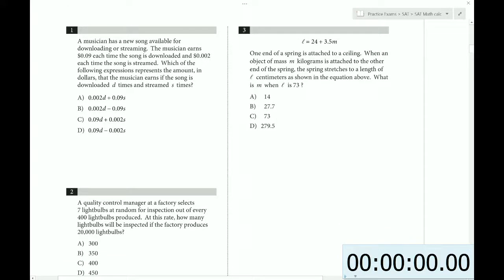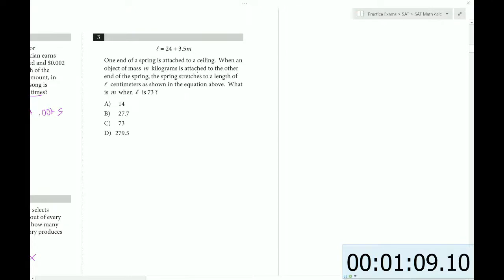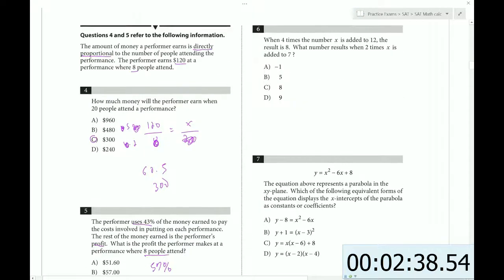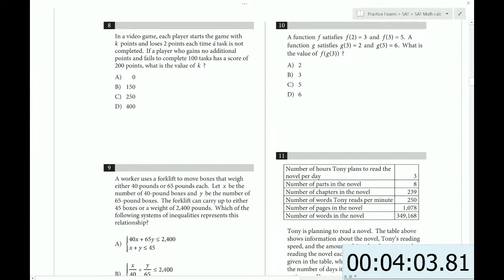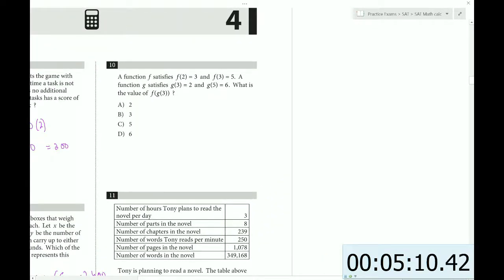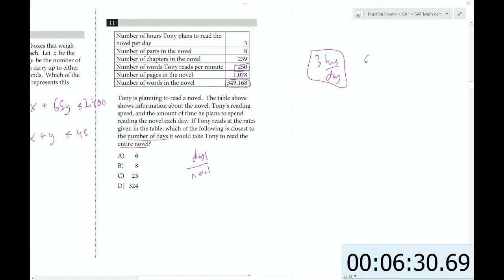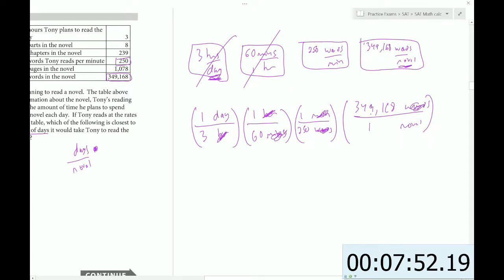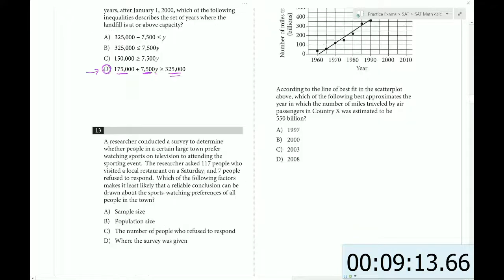Official SAT Test 2 Paper 4 Q1-Q12